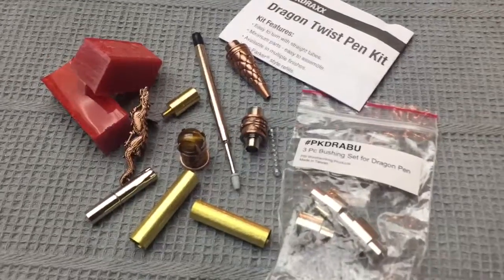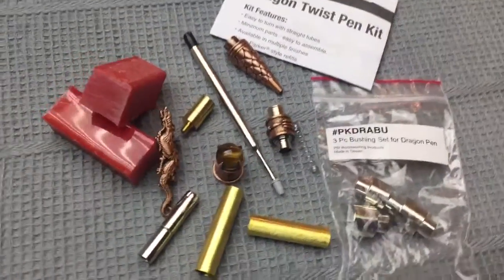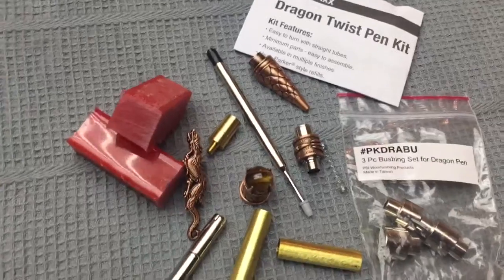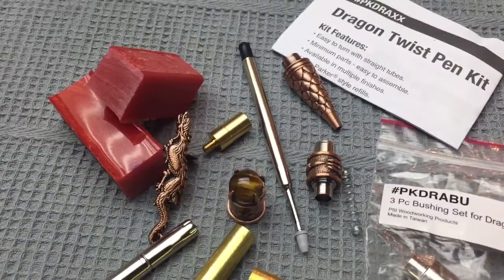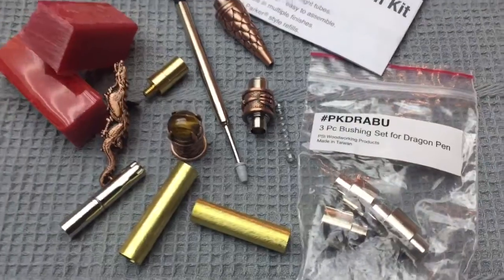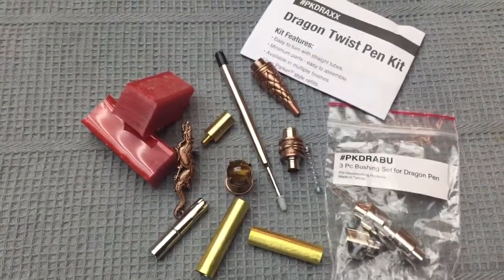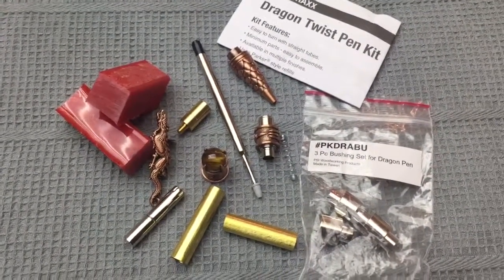Dragon Pen Preview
I preview my next turning.